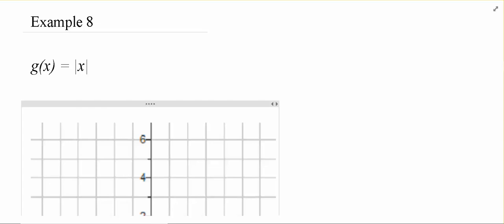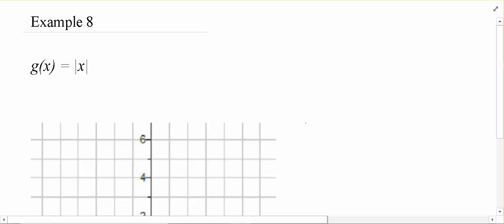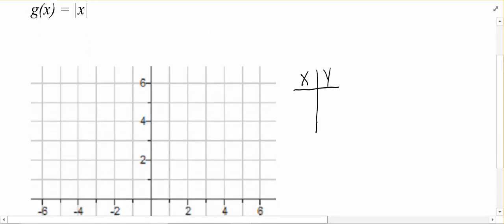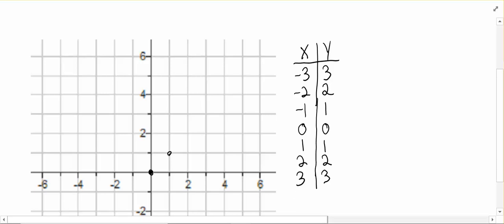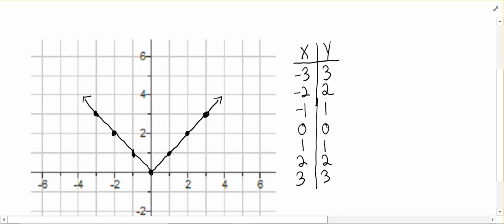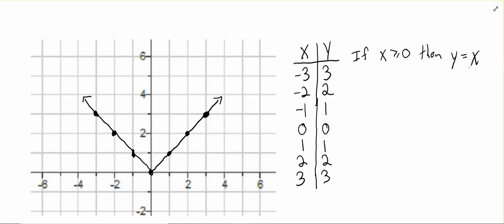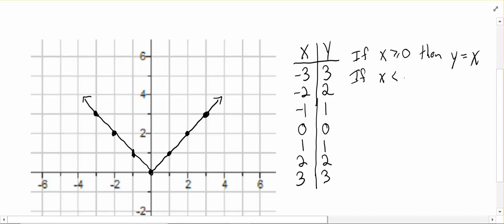Math 113 - Lesson 2 Example 8